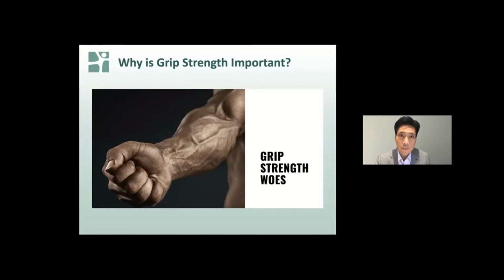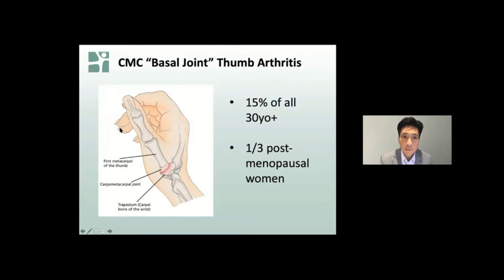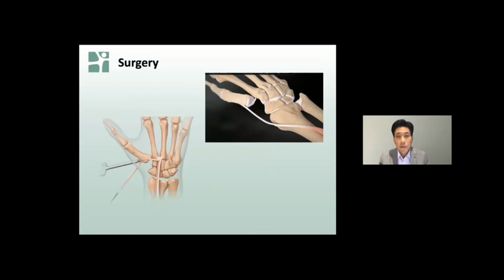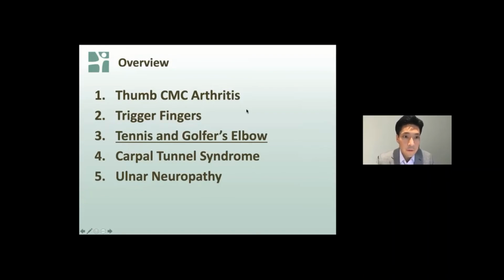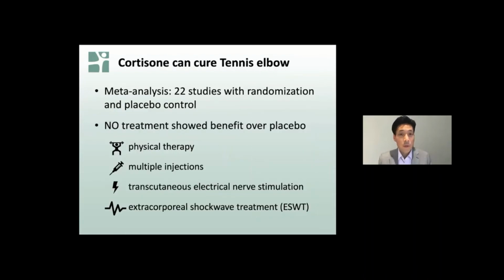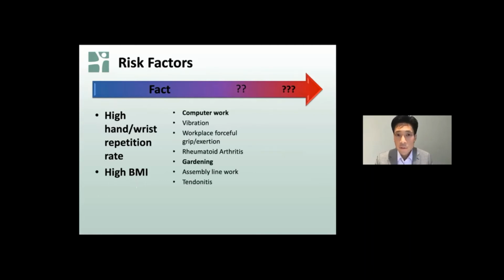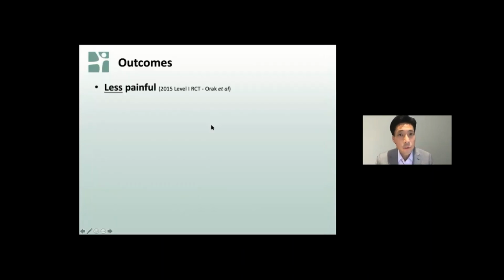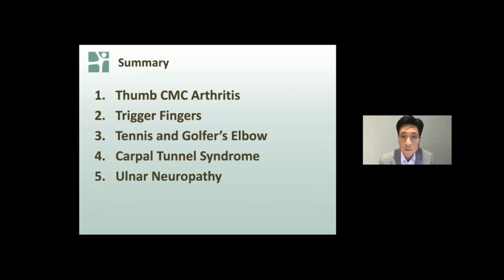Get a Grip! Causes and Treatments for Hand, Wrist and Elbow Conditions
Hand and Upper Extremity Surgeon, Dr. David Wei of Orthopaedic & Neurosurgery Specialists discusses painful hand, wrist and elbow conditions and the non-surgical and surgical treatment options.